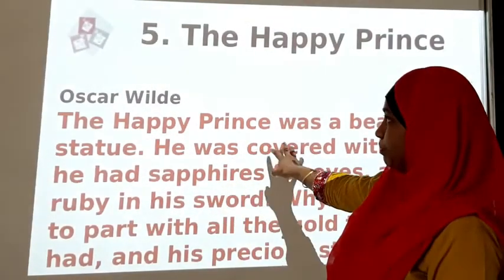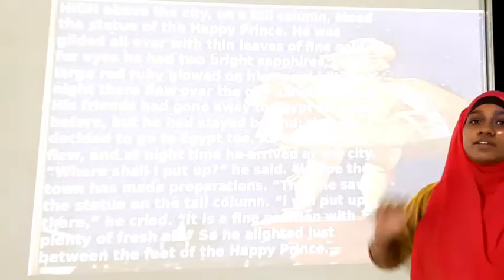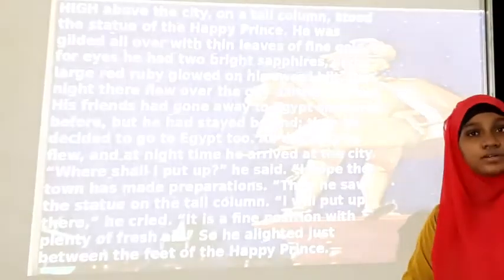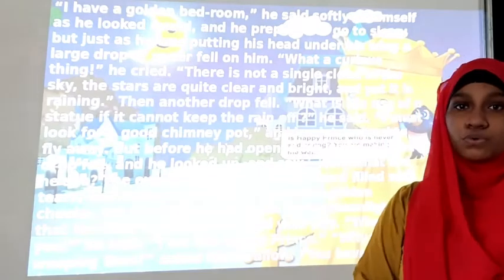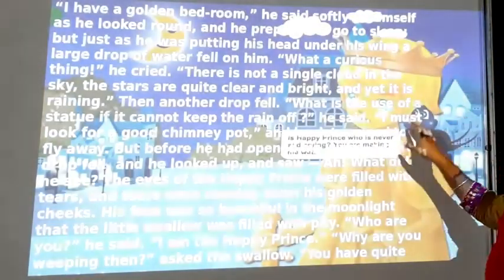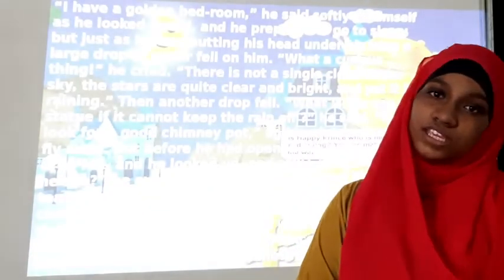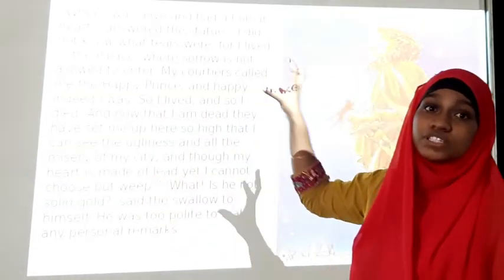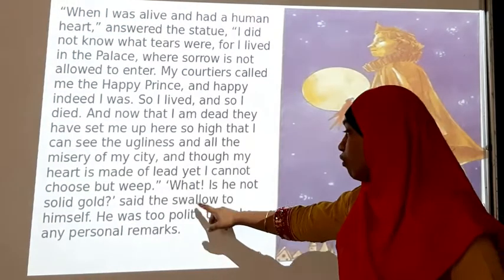Class 9 (English) Ch.5'The Happy Prince'(part-1)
Moments textbook